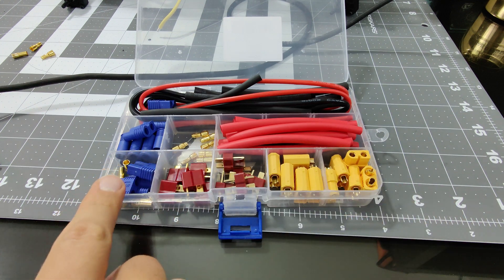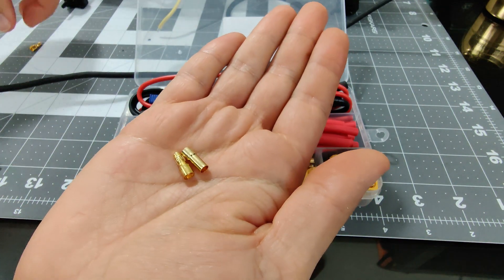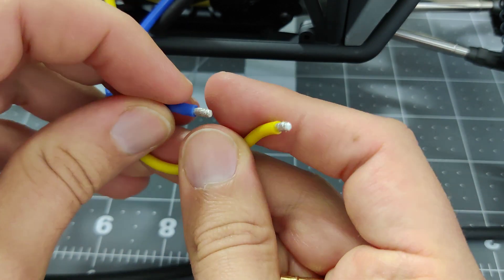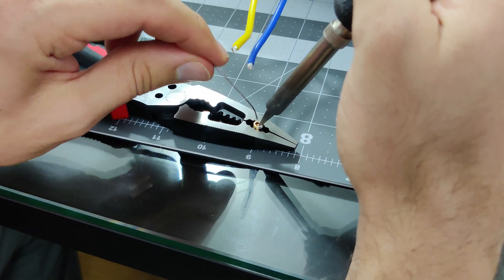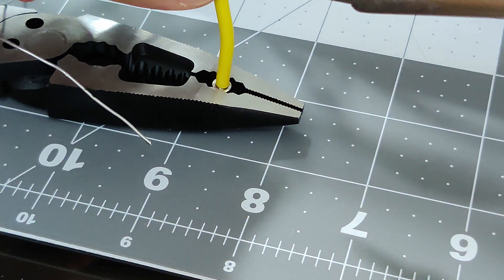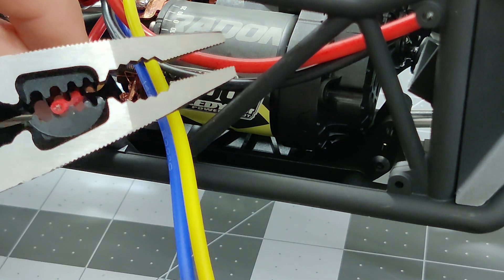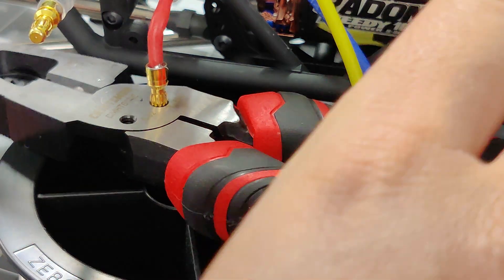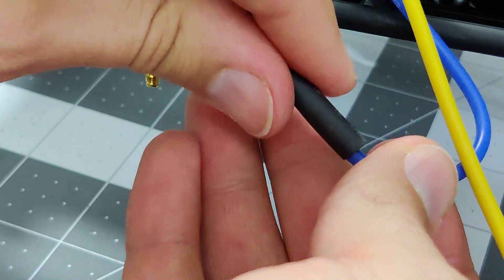How to wire RC motor and ESC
This wiring/connector kit comes with all the parts you will need to wire your RC electrical system.